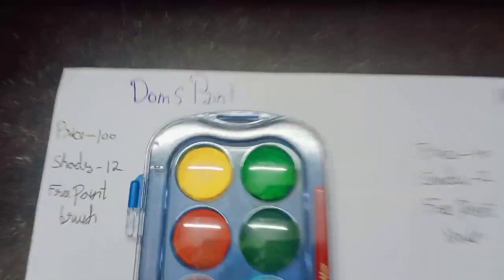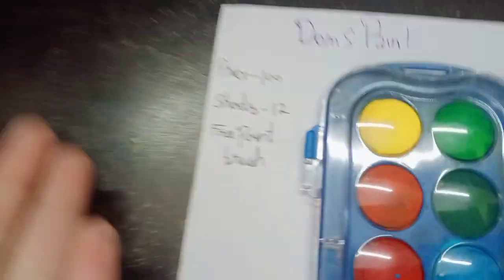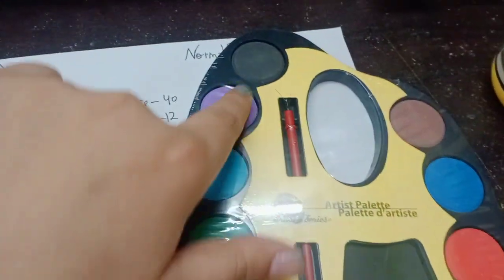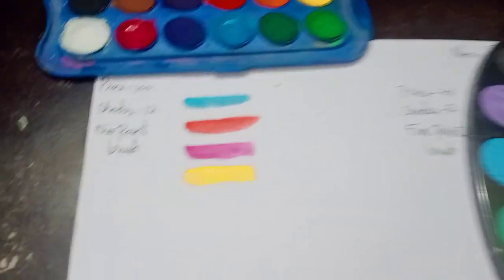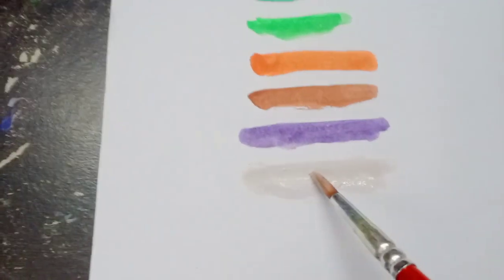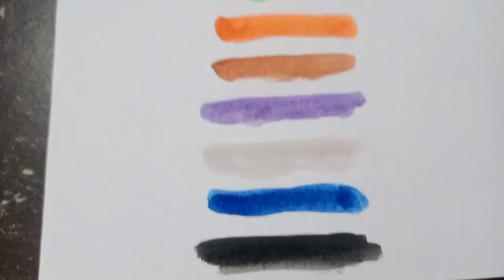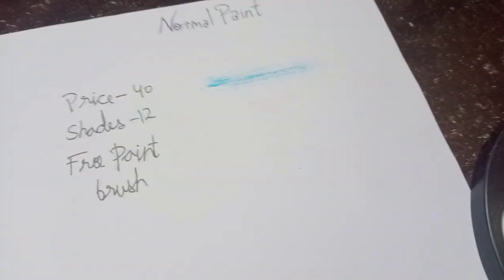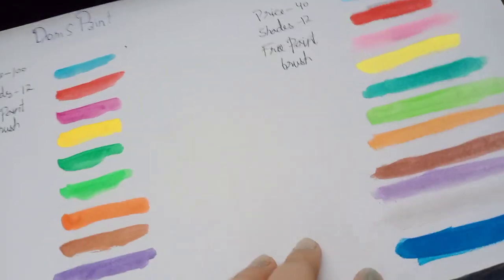comparing dome paint 🎨 vs normal paint 🎨